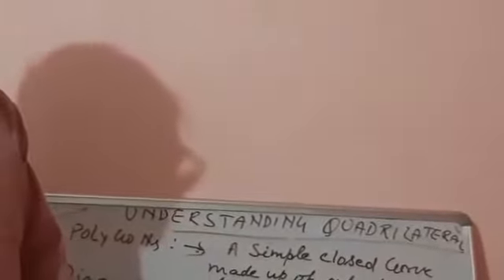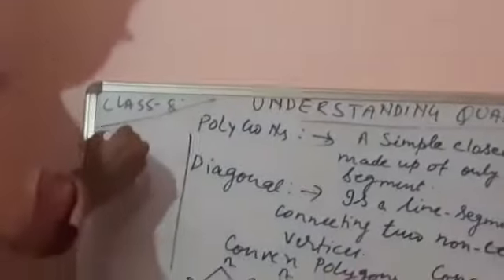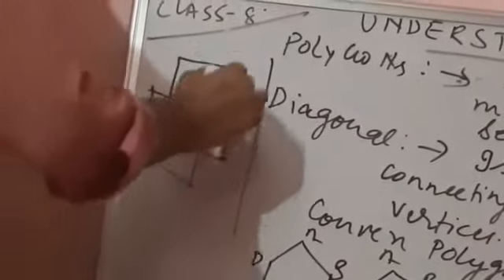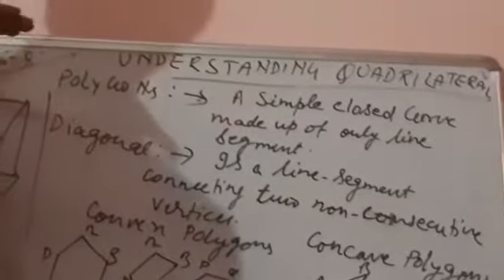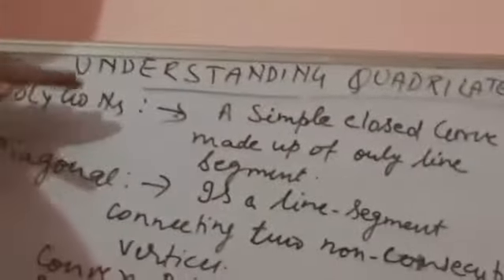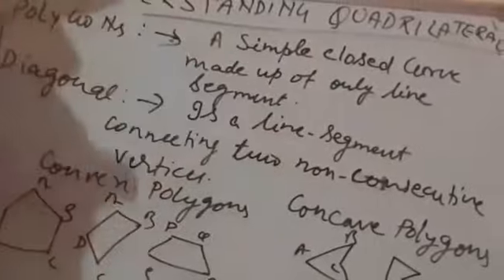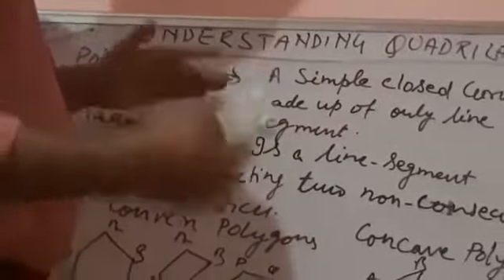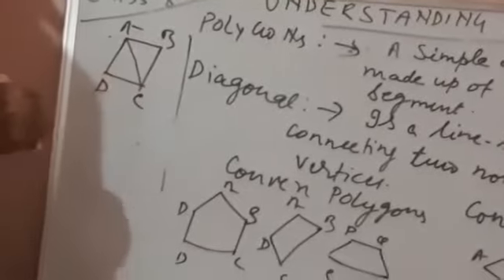Understanding Quadrilateral Class 8